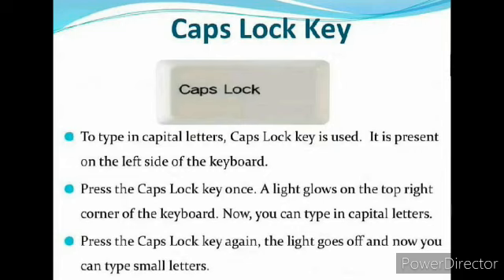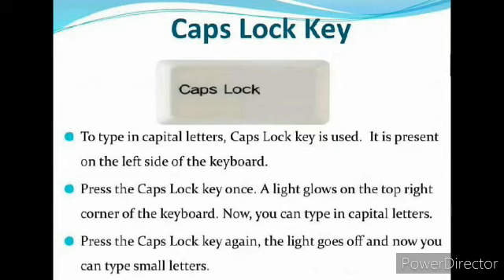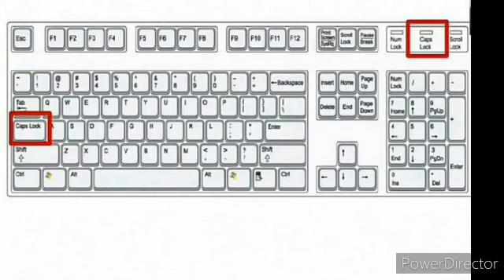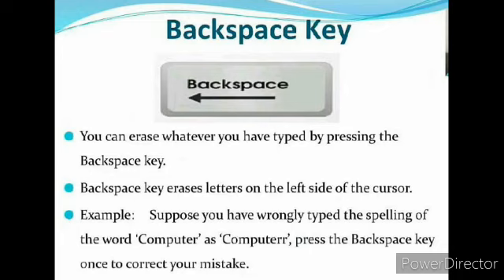Computer Grade 1 Lesson#7